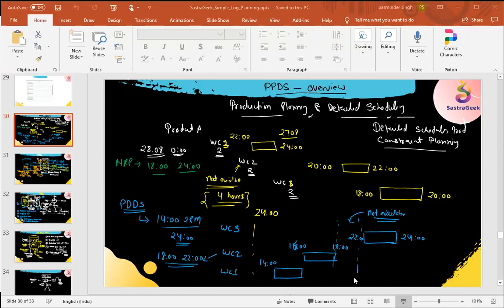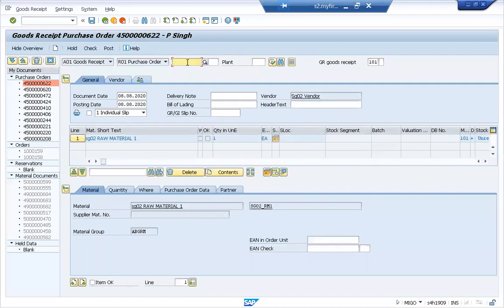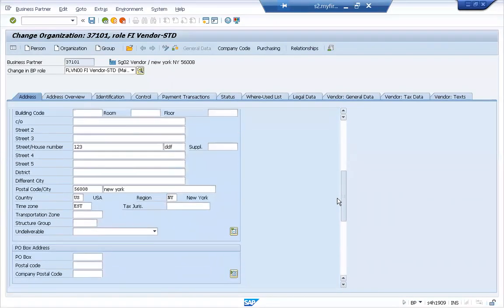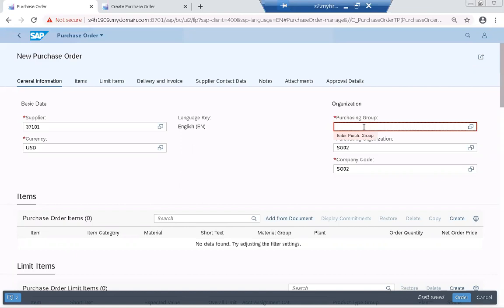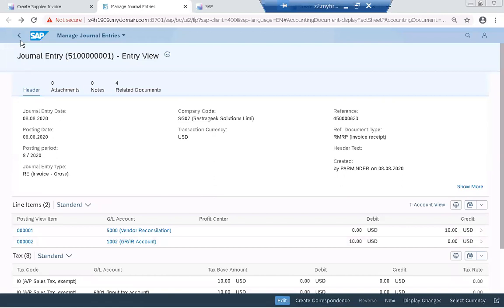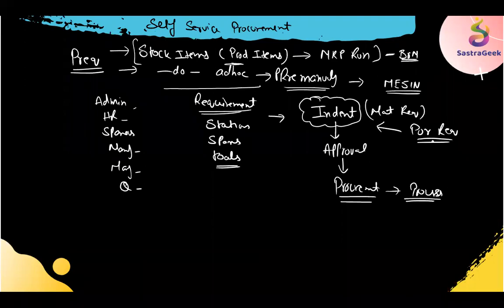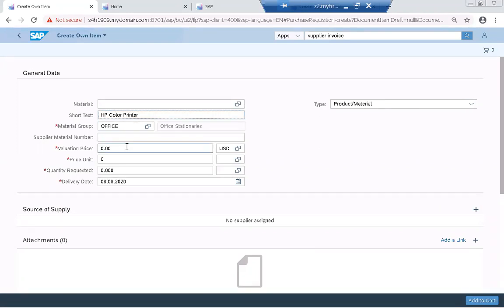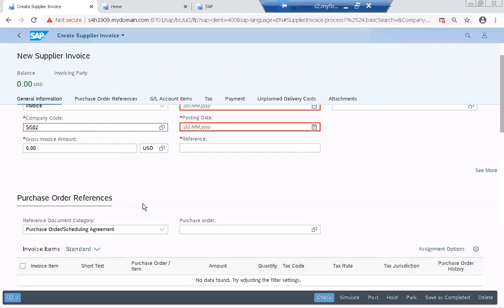Session-43, Procurement process in S/4 Hana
🚀 Get a deeper insight into the Procurement Process in SAP S/4HANA with this session from our live batch!

In this session, we dive into the following key topics:

* Introduction to Procurement Process in SAP S/4HANA
* End-to-End Procure-to-Pay (P2P) Process Overview
* Purchase Requisition Process
* Source Determination Process
* Purchase Order Creation
* Goods Receipt Process
* Invoice Verification Process
* Vendor Payment Process
* Integration between MM and FI
* Procurement Process using SAP Fiori Apps

🎓 Whether you're an SAP professional or new to the field, understanding the Procurement Process is essential for managing purchasing activities, supplier relationships, and inventory effectively in SAP S/4HANA.

🔍 Learn how businesses procure materials and services, manage vendors, process invoices, and complete the end-to-end procurement cycle using SAP S/4HANA.

1. Mastery S/4 Hana MM (SAP S&P)
2. Mastery S/4 Hana SD
3. Mastery S/4 Hana FICO
4. Mastery S/4 Hana PP

If you're already experienced, our Excellence Courses will take you further:

1. Excellence S/4 Hana MM (SAP S&P)
2. Excellence S/4 Hana SD
3. Excellence S/4 Hana PP
4. Excellence S/4 Hana FICO